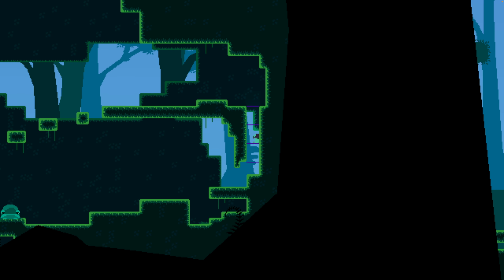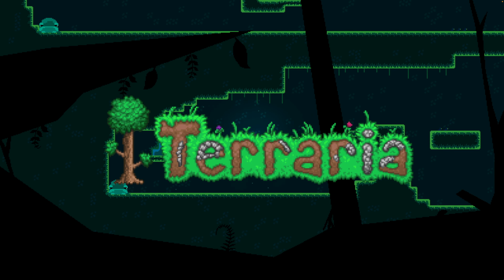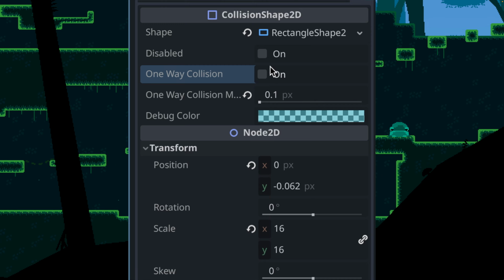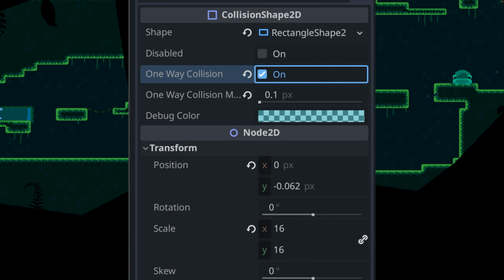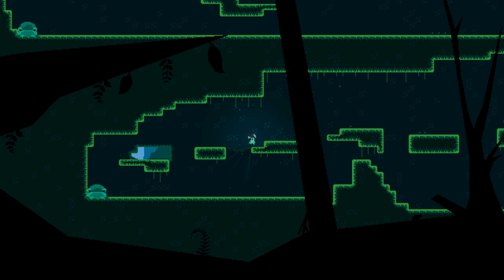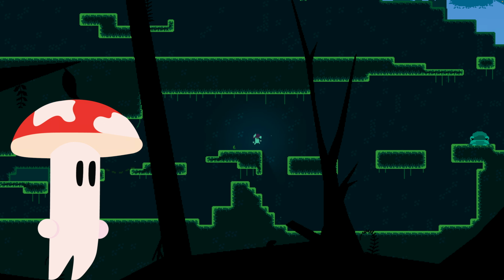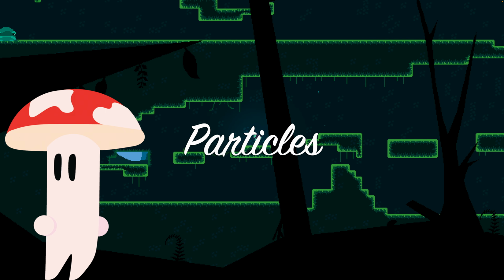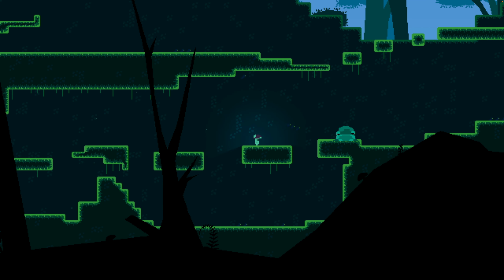adding FROGS to my indie game?! | Devlog#02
why do I keep adding useless features?